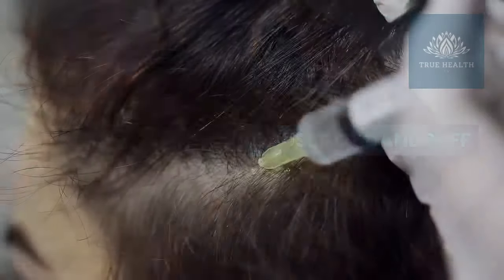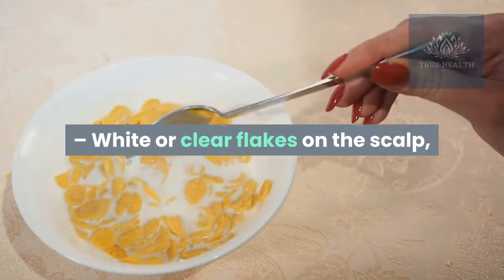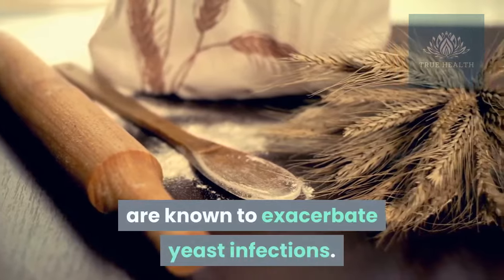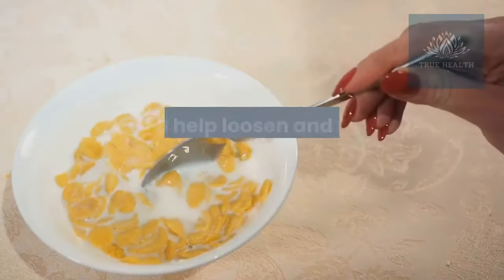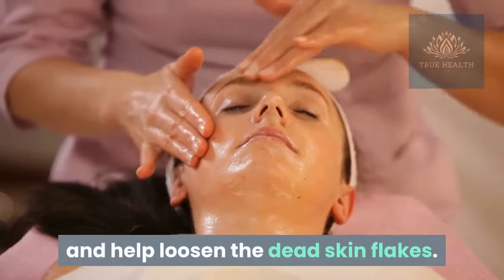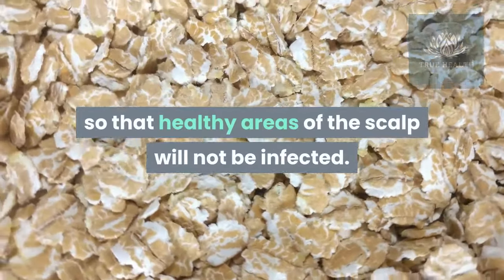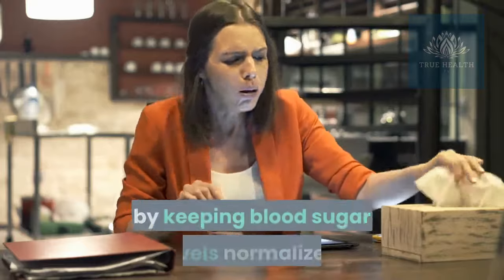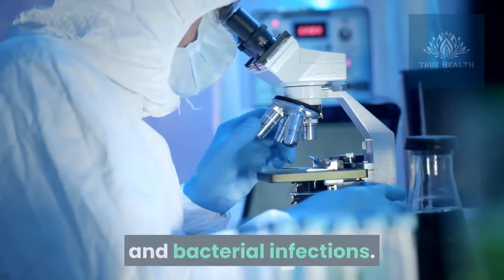How To Deal with Dandruff: Alternative Home Remedies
The following herbs and nutrients have been shown to reduce dandruff infections:

Natural Internal Treatments for Dandruff

Alpha-Lipoic Acid, Vanadyl Sulfate, Gymnema Sylvestre and Chromium are all natural regulators of blood sugar levels. They can help prevent feeding the infection by keeping blood sugar levels normalized.

Olive Leaf and Oregano Leaf are both natural systemic antifungal agents.

Natural External Treatments for Dandruff

The following herbs can be used as a tonic for reducing fungal infections on a topical basis. Extracts of these herbs or several drops of their essential oils dissolved in aloe vera gel or witch hazel can greatly relieve the symptoms of itching and flaking in dandruff. Tea tree oil is particularly effective against fungal and bacterial infections.

Clary Sage

Desert Sage

Eucalyptus

Fumitory

Ginkgo Biloba

Ginseng

Grapefruit Seed Extract

Grapefruit Essential Oil

Grapeseed Extract

Juniper Berry Essential Oil

Lemongrass

Myrtle

Oregano

Poke Root

dandruff treatment
dandruff fungus
what is dandruff made of
dandruff symptoms
dandruff causes
dandruff meaning
what is dandruff caused by
how to cure dandruff permanently

dandruff symptoms
dandruff vs lice
how does dandruff shampoo work
does dandruff cause hair loss
types of dandruff
how to use dandruff shampoo
dandruff shampoo
dandruff hair loss
dandruff hormones
dandruff fungus
can i get dandruff from someone else
is dandruff bad
dandruff in spanish
toddler yellow dandruff
dandruff types
dandruff vs dry scalp
wet dandruff
best shampoo for dry flaky scalp
scalp peeling off in chunks
seborrheic dermatitis dermatologist
alpecin dandruff killer shampoo
seborrheic dermatitis london
dandruff treatment shampoo
effect of dandruff
white flakes on shirt
dandruff medicine india
dandruff doctor near me
dandruff treatment salon
dandruff treatment apple cider vinegar
how to cure dandruff reddit
dandruff treatment for kids
dandruff after washing hair reddit
dandruff shampoo uses
anti dandruff shampoo not working
head and shoulders dandruff shampoo
can i use selsun blue everyday
dandruff
best shampoo for hair fall in india
hair washing